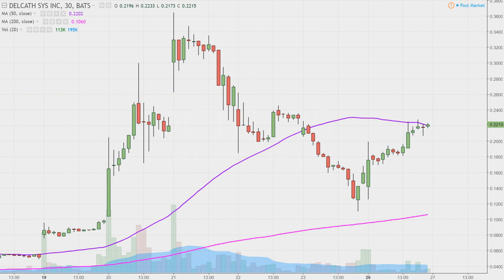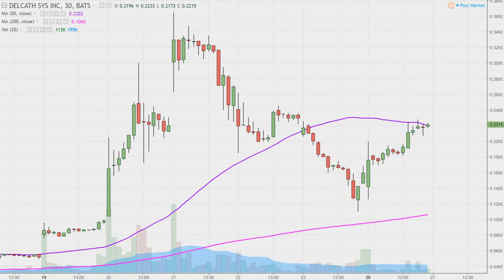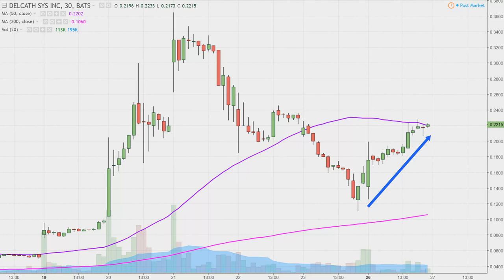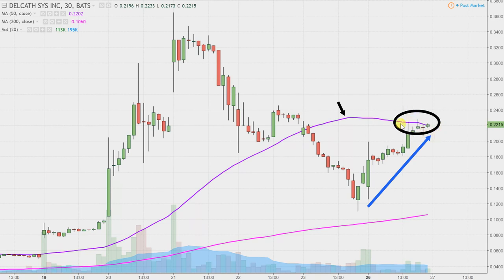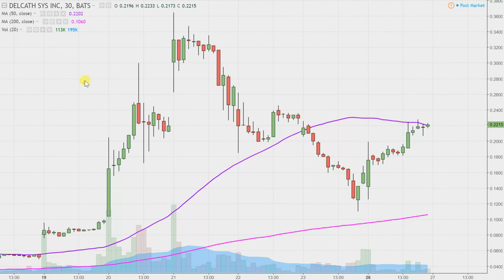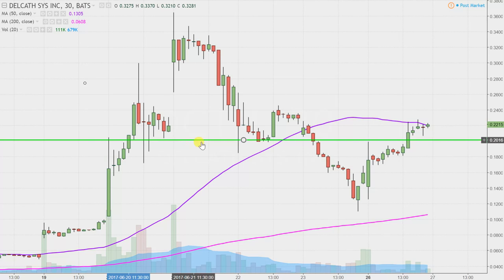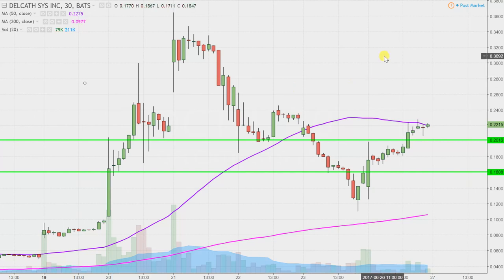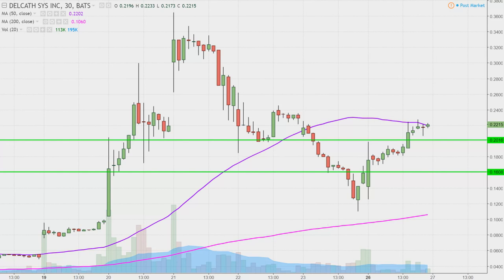Delcath Systems, Inc - DCTH Stock Chart Technical Analysis for 06-26-17DCTH_ps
Delcath Systems, Inc - DCTH Stock Chart Technical Analysis for 06-26-17

Learn how to read stock charts and identify technical patterns as ClayTrader does a quick stock chart review on Delcath Systems, Inc (DCTH).